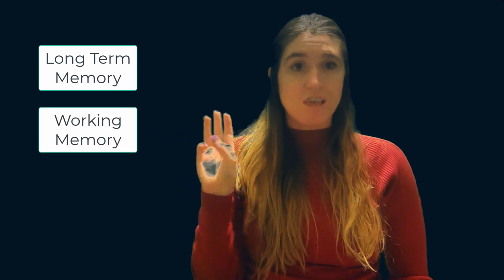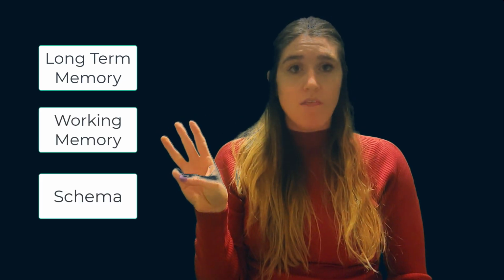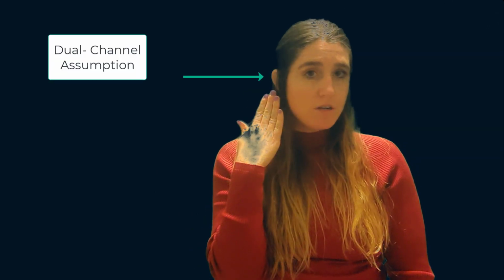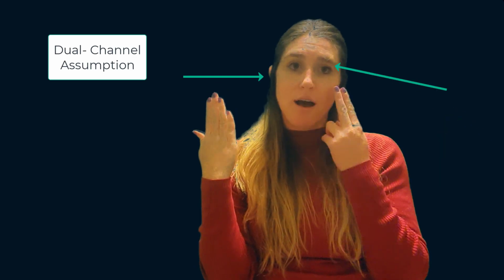roberts final video 7210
Final Video for 7210

Table of Contents:

00:00 - Introduction
00:09 - Introduction
00:28 - Cognitive Load Theorya
02:47 - Cognitive Load Theory :Three  Loads
05:16 - Cognitve Theory of Multimedia Learning
11:25 - Refutation Text
12:48 - Conclusion